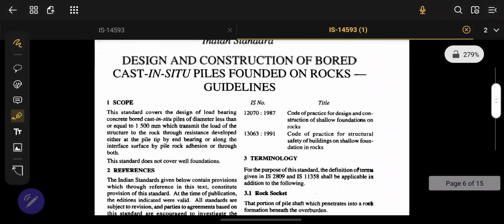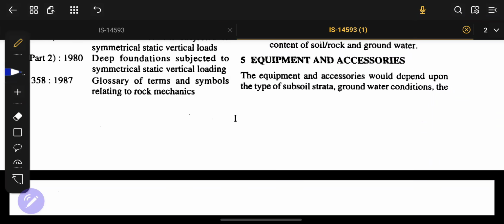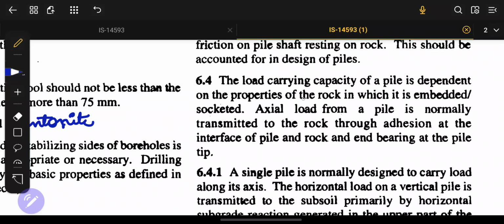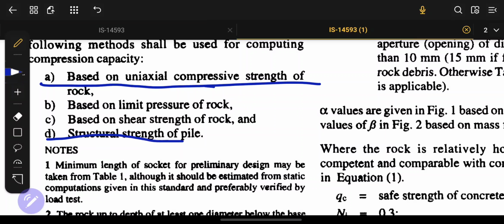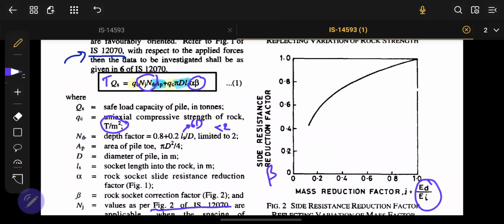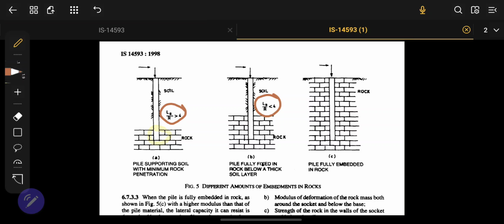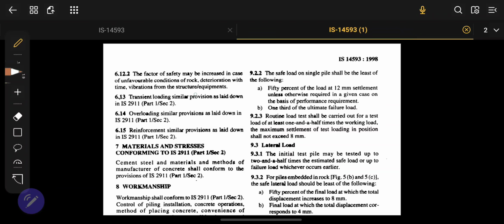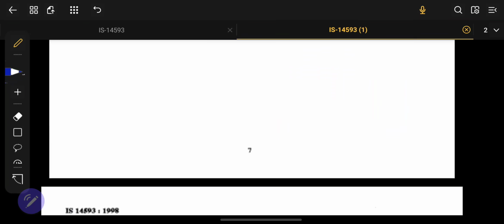IS 14593:1998, BORED CAST IN SITU PILES ON ROCKS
Marine piles, # Piles for bridges, # Socketing length